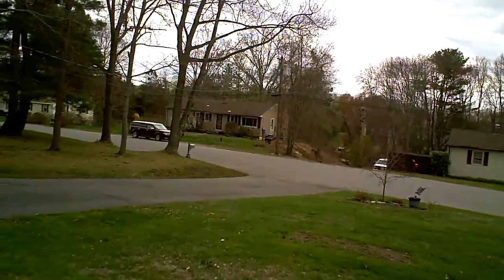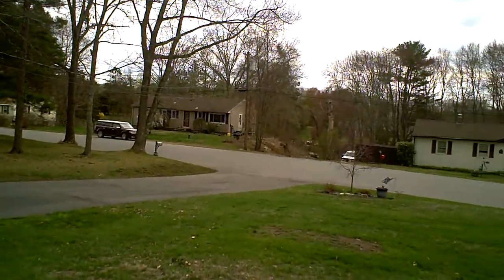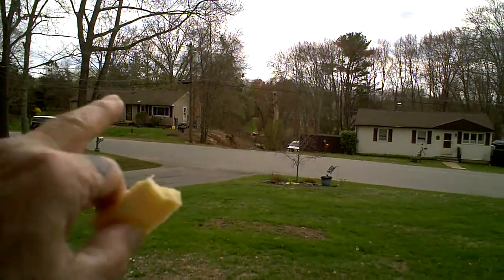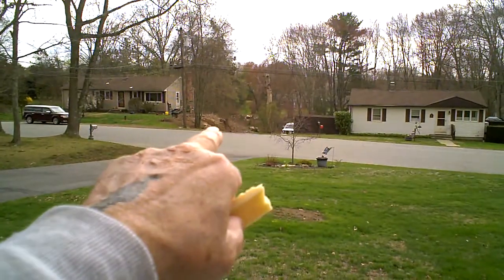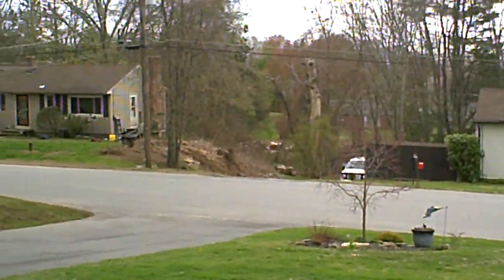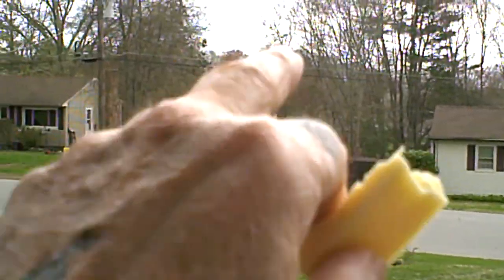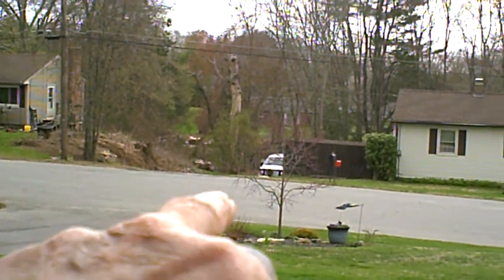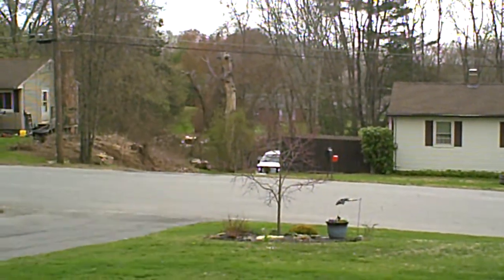neighbor is cleaning up his yard...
looking good, i bet it will be better once the leaves come out...